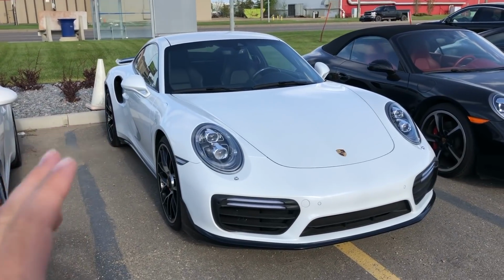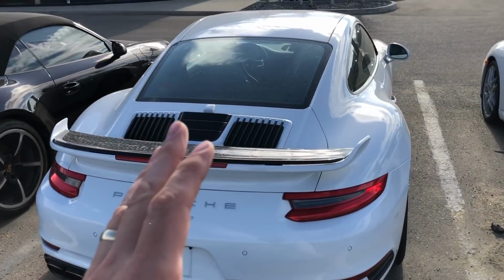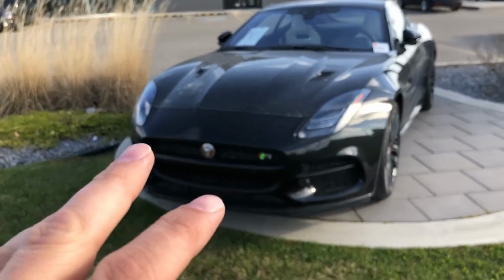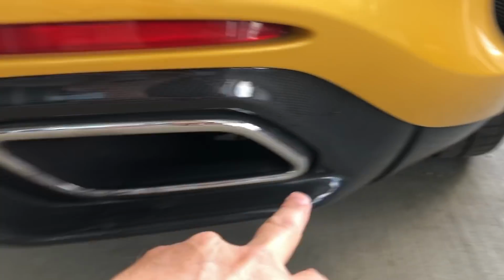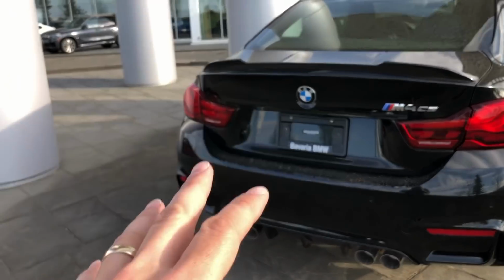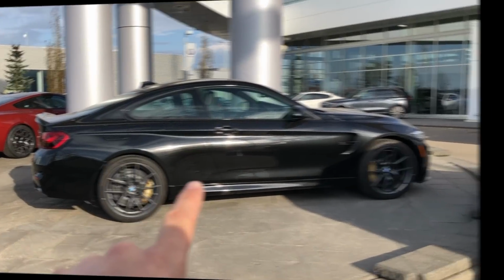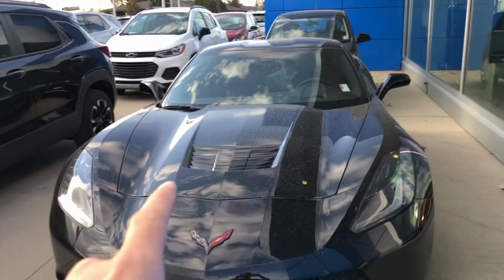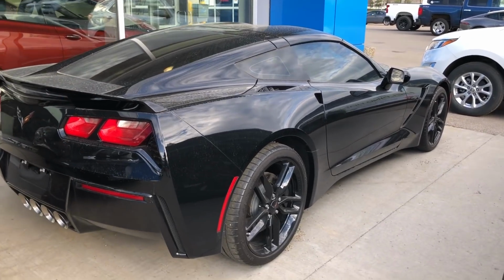You Need To Drive These Car Before You Die!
These are the best fast cars in 2020 and all of these you need to put on your bucket list to drive before you leave this world. These are the best performance cars that I can find this year and you'll see cars from BMW, Mercedes, Porsche, and more. All of these are amazing drives and you won't be disappointed getting into one of these cars.

Life is too short to drive boring cars, so put these cars on your bucket list in #2020!